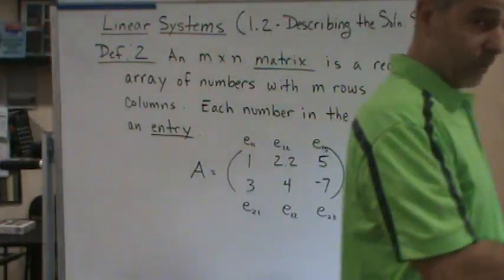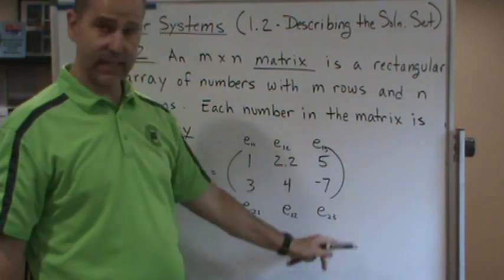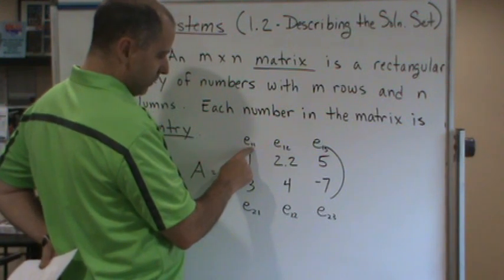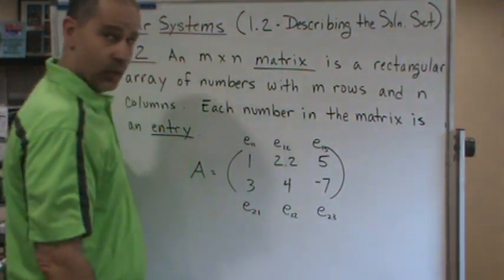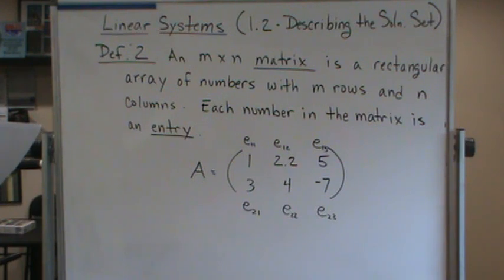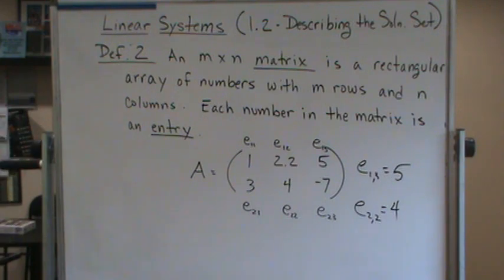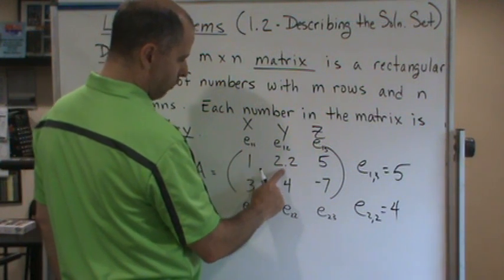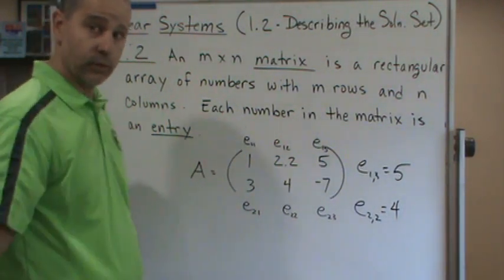Linear Algebra Linear Systems Describing Soln Sets Def2